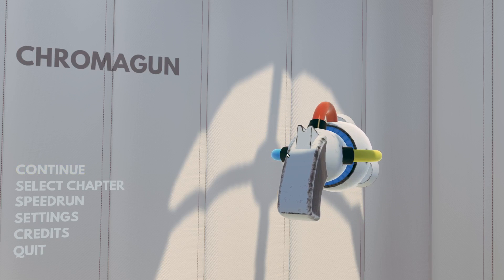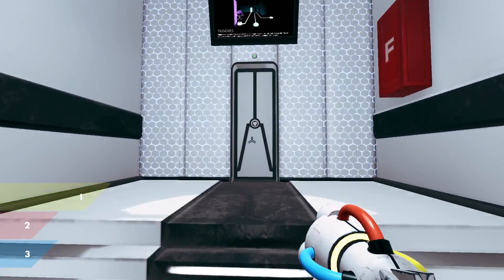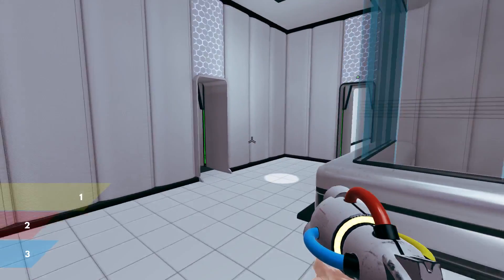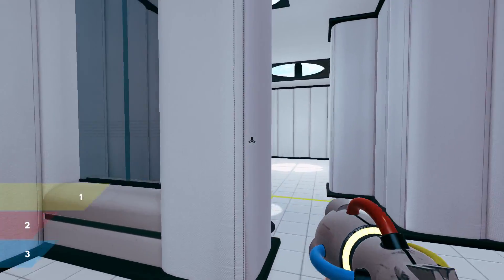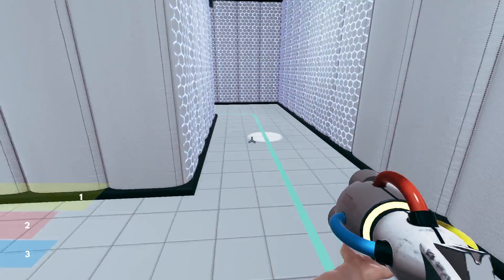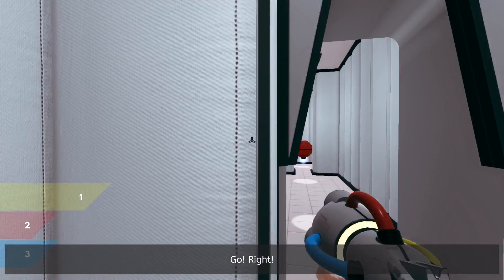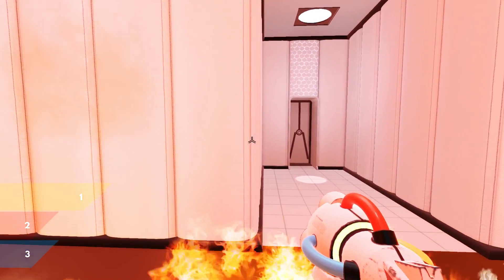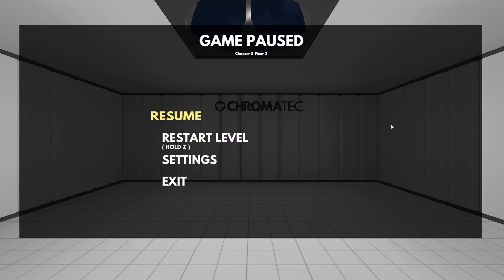Let's Play ChromaGun Ep #5, as expected.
Out of boredom and a desire for fast cash, our character in ChromaGun decided to be a test subject in what appears to be a situation dangerously similar to another crazy computer.

Note: I received a complimentary review copy for this game.